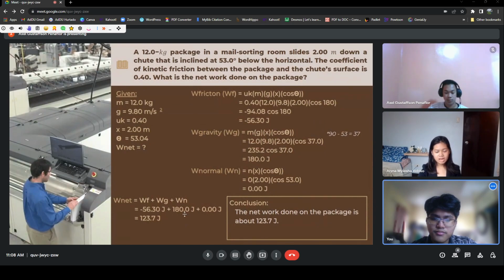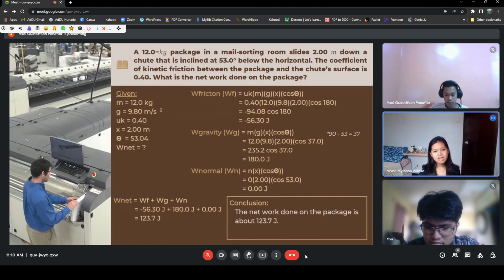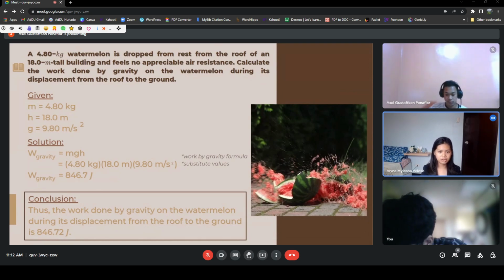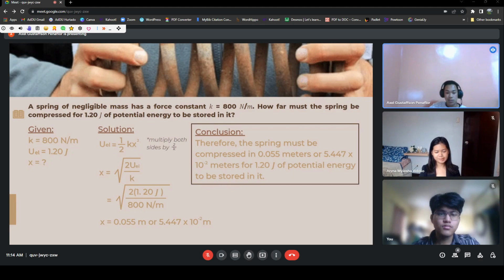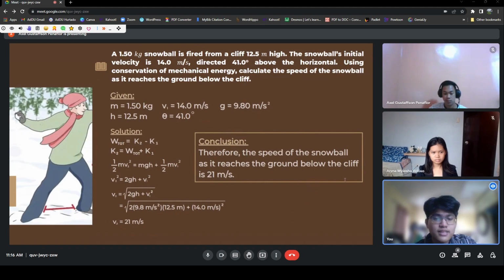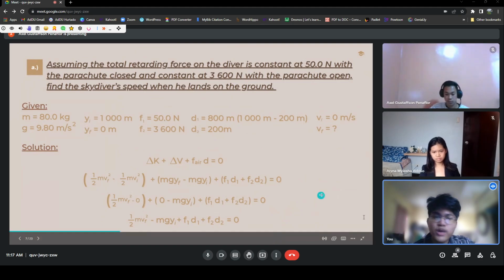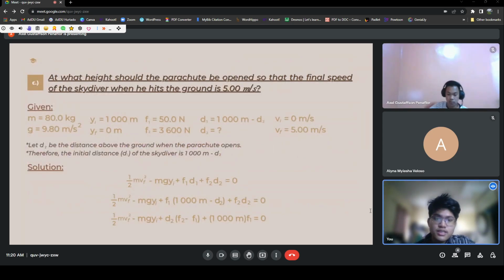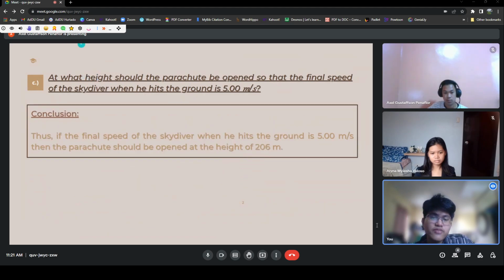Fausti_Group9_PS_GP1